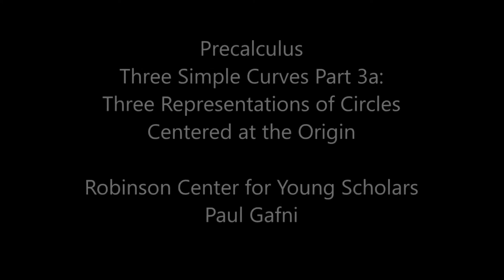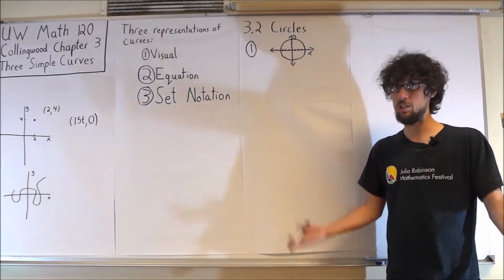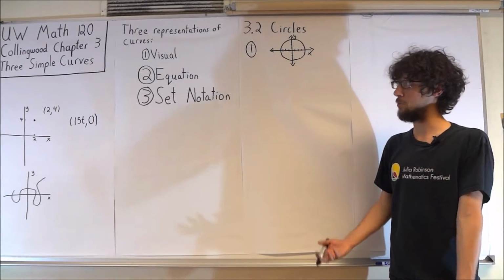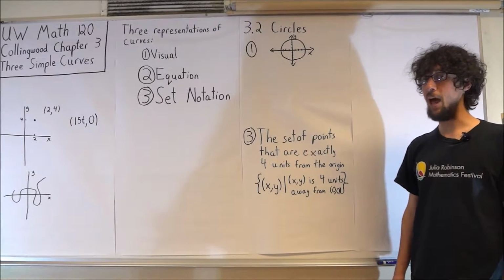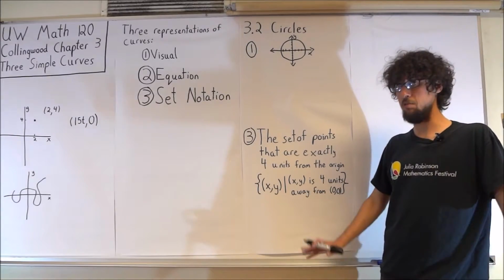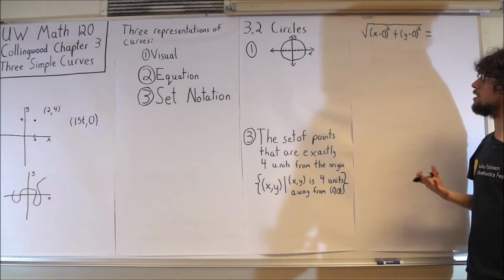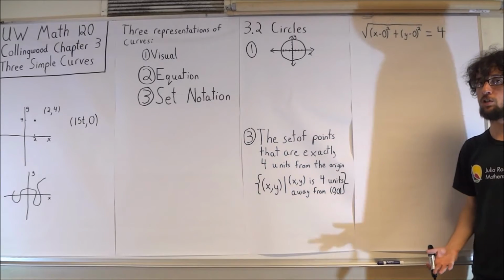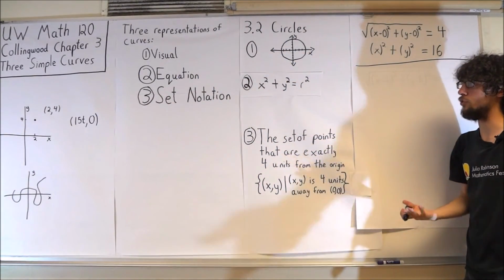Collingwood Precalculus Chapter 3 Part 3a: Three Representations of Circles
This video is based on Section 3.2 of Collingwood's Precalculus textbook.
This is the UW's Math 120 textbook.